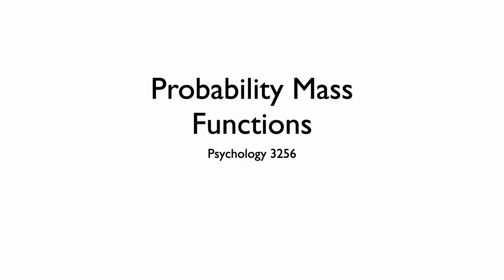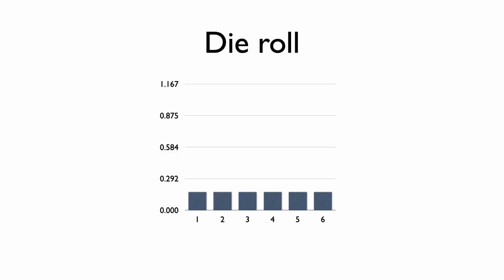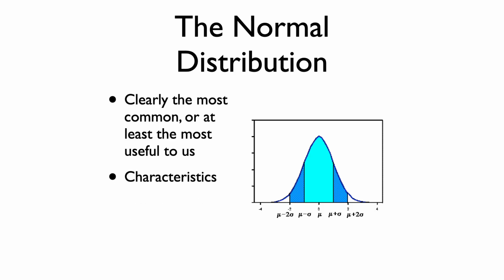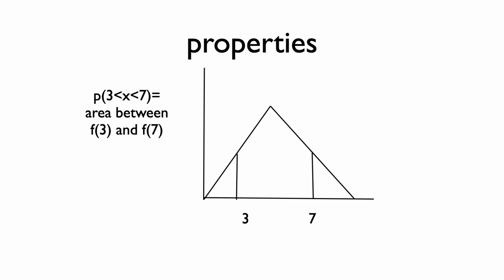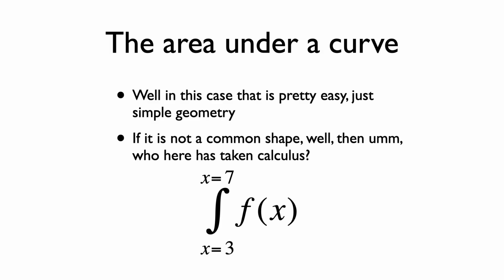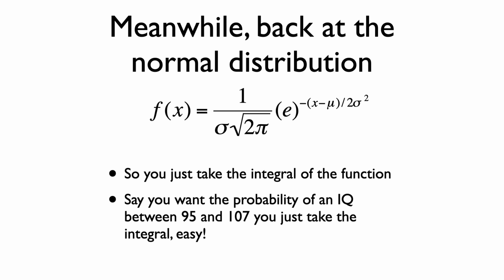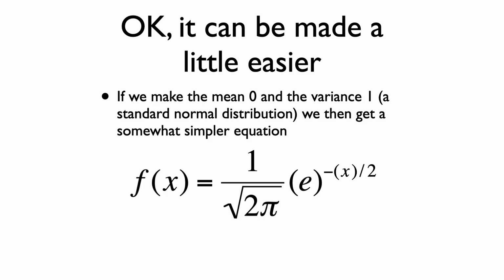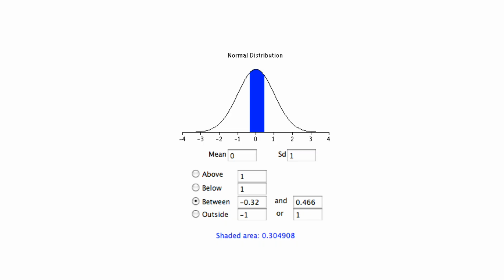PSYC 3256 - Sampling distributions - Winter 2026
from PSYC 3256 at Algoma University